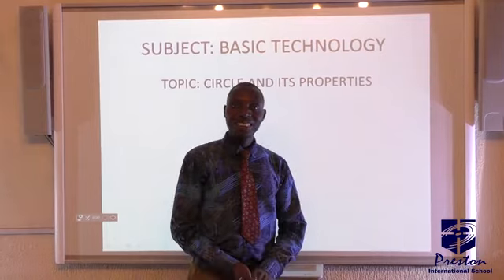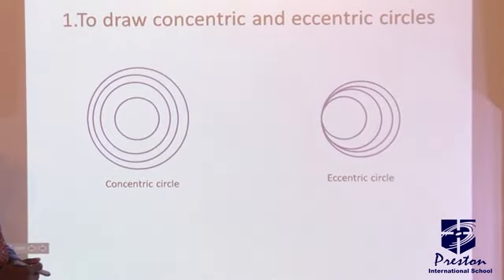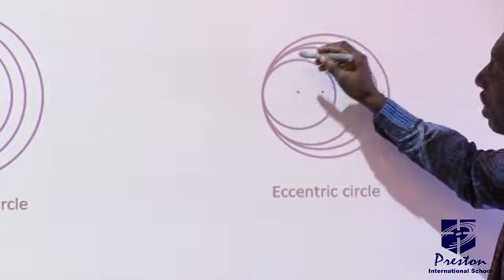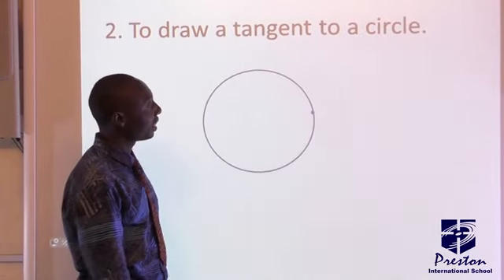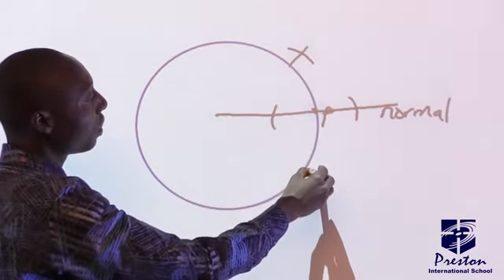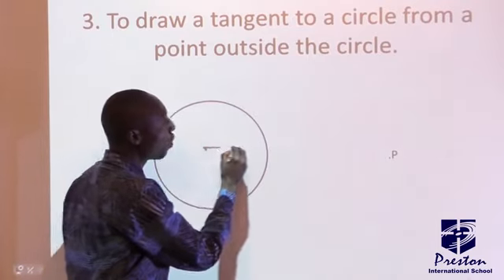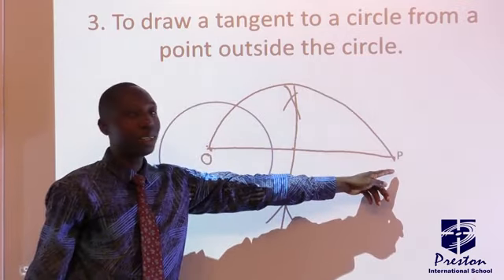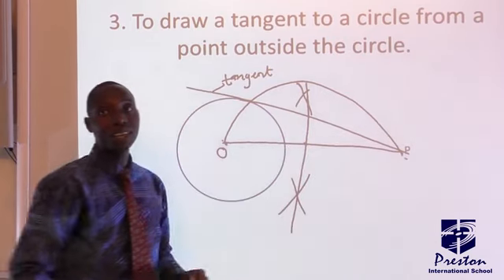Circle & Its Properties 2 - JSS3 Basic Technology